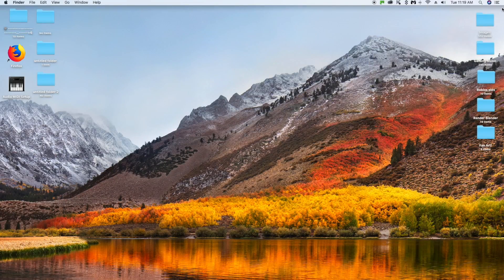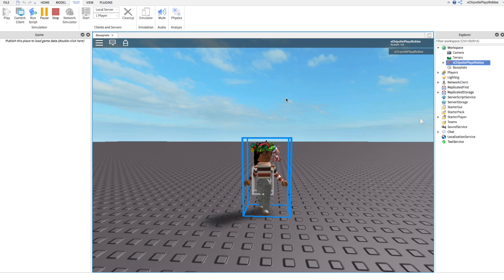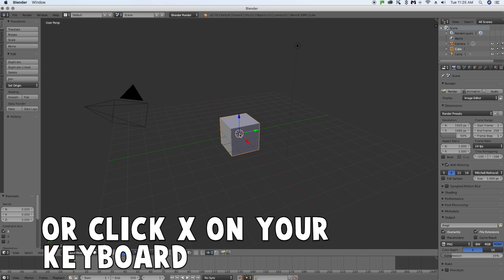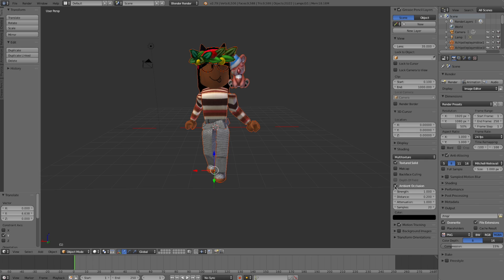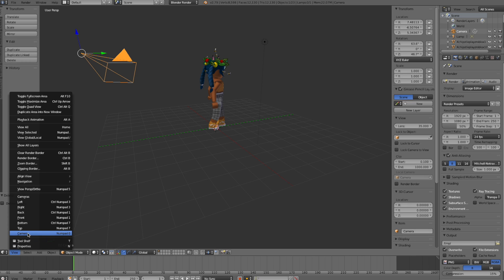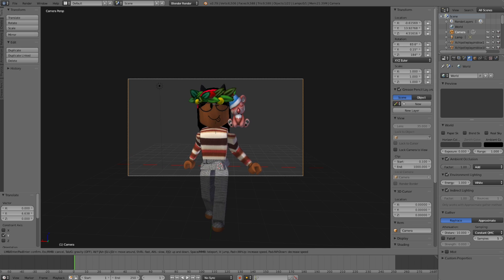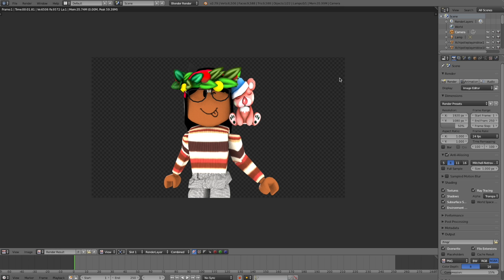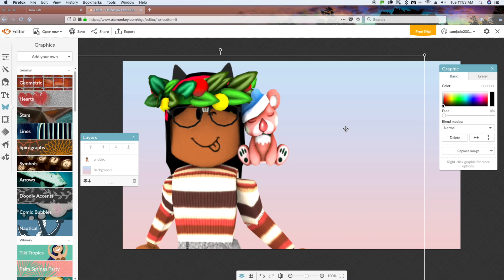HOW I RENDER MY ROBLOX CHARACTER!! Roblox Tutorial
In today's video I explain step by step how I render my Roblox characters! 👤

This has been a VERY highly requested video, so I hope you enjoy it! ♡

Animated Background (Credit to him)

~ Blender Controls~
W - Forward
S - Backward
A - Left
D - Right
Q - Down
E - Up

FAQ❓

 What do I use to record:
QuickTime Player

What do I use to edit:
iMovie (only available on macs)

Do I friend or accept friend requests on Roblox:
Unfortunatley I cannot friend/accept all friend requests, but you're always welcome to join me in games (my join is usually always on for everyone) ♡

How did you make your intro:
iMovie

What’s is Roblox? ROBLOX is an online virtual playground and workshop, where kids of all ages can safely interact, create, have fun, and learn. It’s unique in that practically everything on ROBLOX is designed and constructed by members of the community. ROBLOX is designed for 8 to 18 year olds, but it is open to people of all ages. Each player starts by choosing an avatar and giving it an identity. They can then explore ROBLOX — interacting with others by chatting, playing games, or collaborating on creative projects. Each player is also given their own piece of undeveloped real estate along with a virtual toolbox with which to design and build anything — be it a navigable skyscraper, a working helicopter, a giant pinball machine, a multiplayer “Capture the Flag” game or some other, custom creation. There is no cost for this first plot of virtual land. By participating and by building cool stuff, ROBLOX members can earn badges as well as ROBLOX dollars (“ROBUX”). In turn, they can shop the online catalog to purchase avatar clothing and accessories as well as premium building materials, interactive components, and working mechanisms.

Byeee! ♡♡♡♡♡